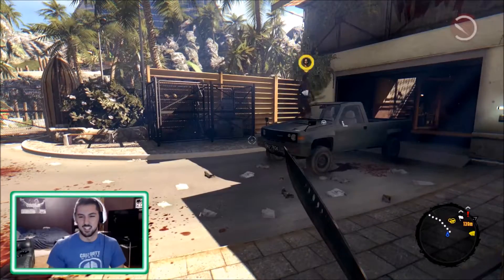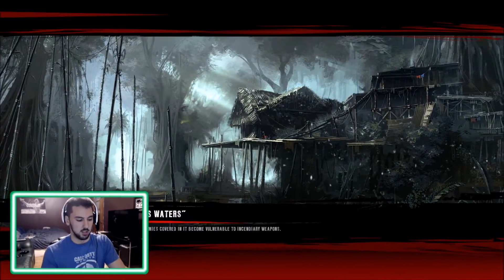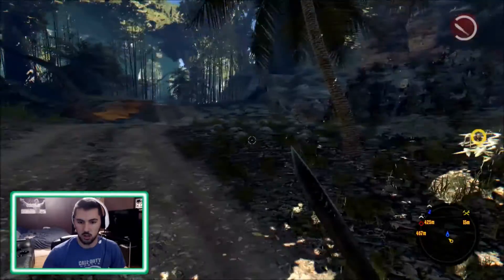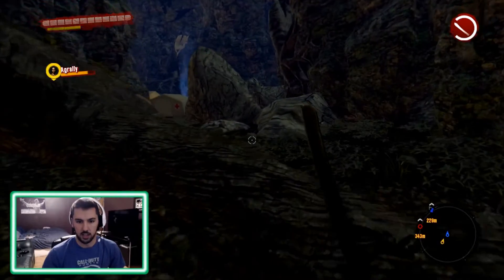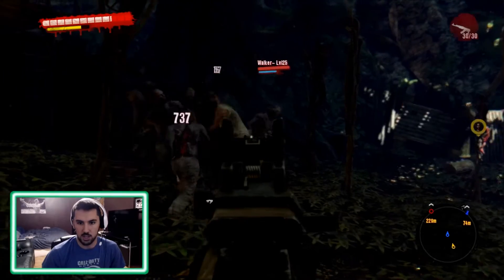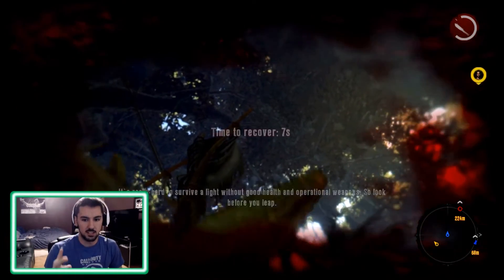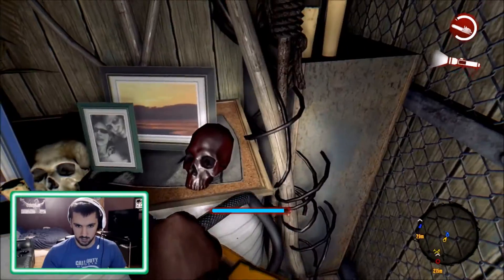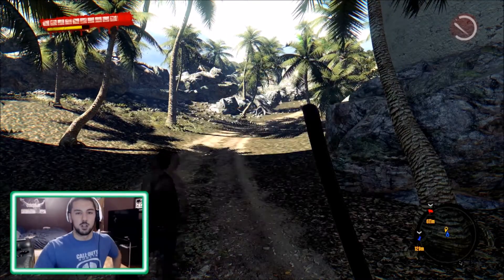Jason Voorhees Easter Egg in Dead Island + How To Find It!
Probably hands-down the coolest Easter Egg in Dead Island! I'm gonna show you guys how to find Jason Voorhees from the Friday The 13th franchise in Dead Island (Definitive Edition) + The Super Special Weapon you get for killing him!